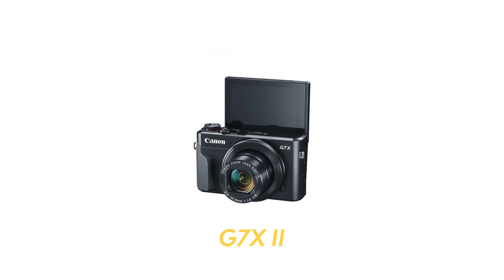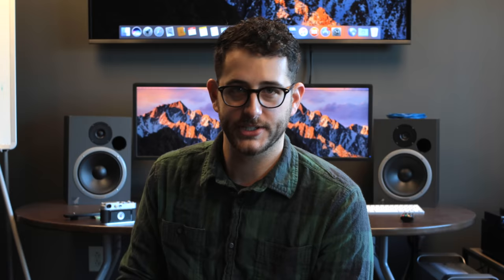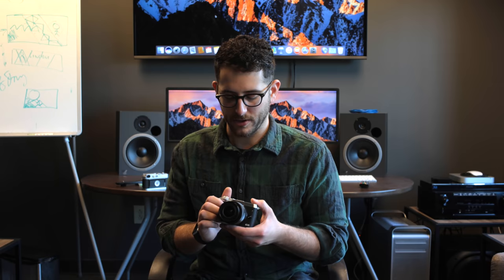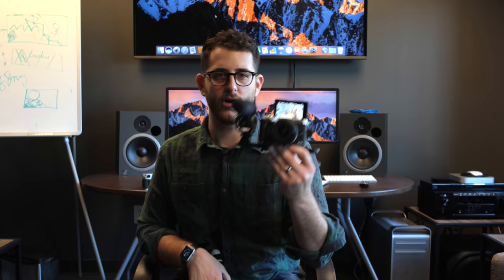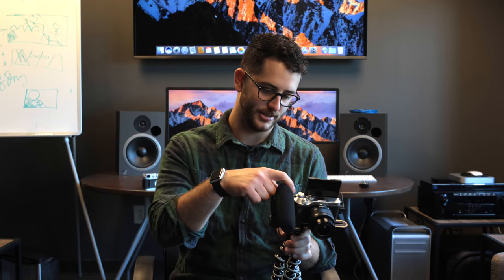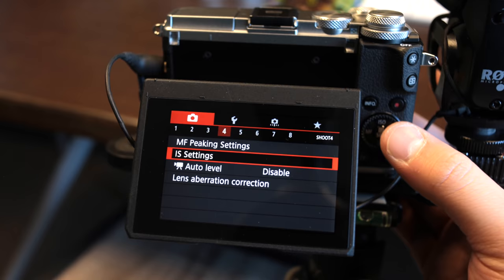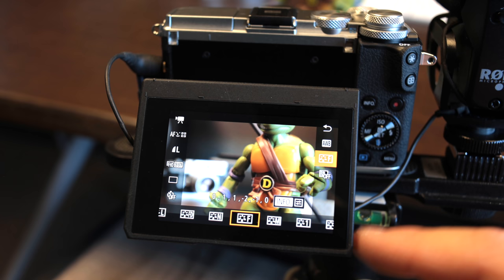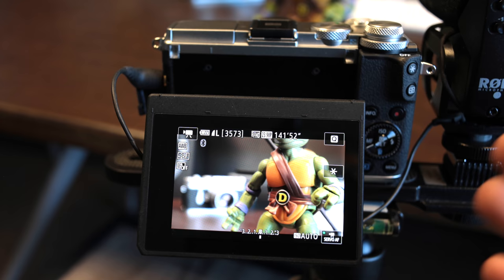CANON M6 - THE BEST VLOGGING CAMERA EVER?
This video goes over the best settings and rig for vlogging with the Canon M6.

Here is the straight flash bracket I recommend

Here is the gorillapod I use